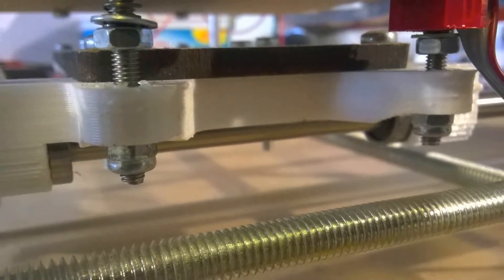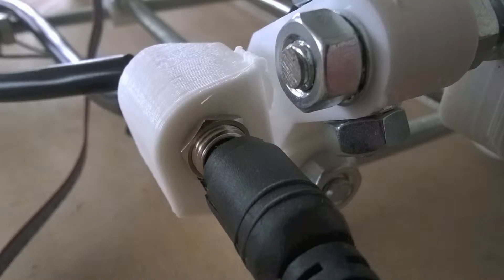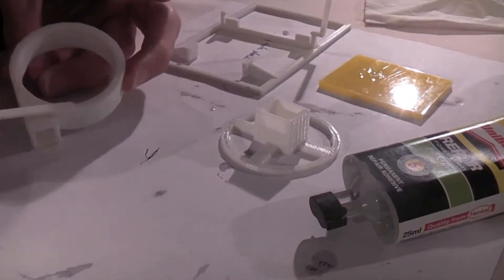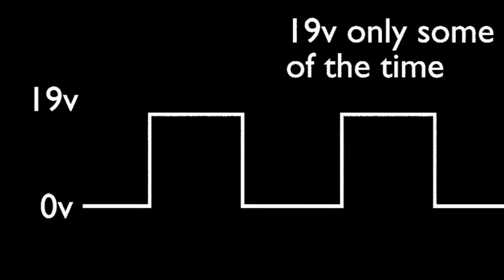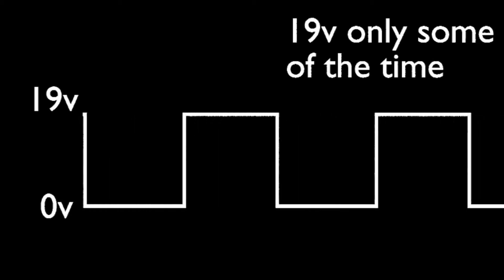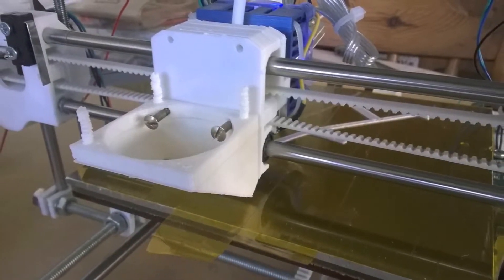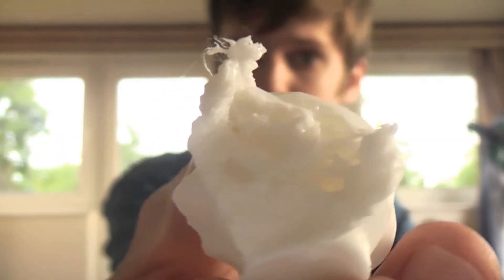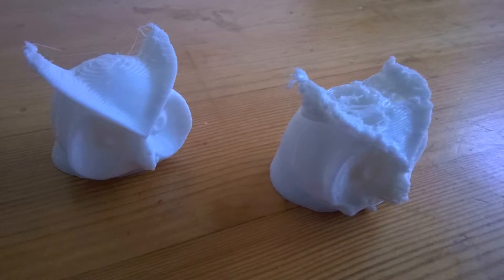RepRap Huxley Fan Modification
In this video I describe a recent mod I've added to my 3D printer: an extra cooling fan to improve the printing quality